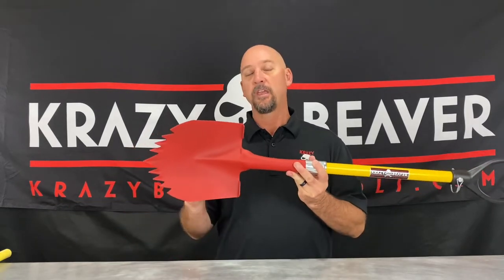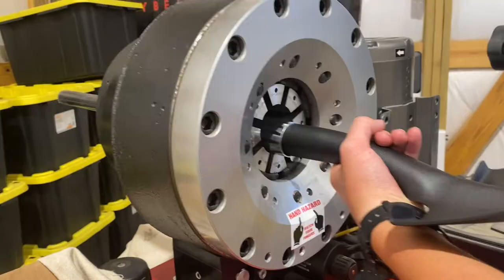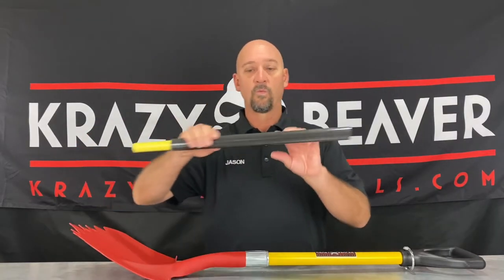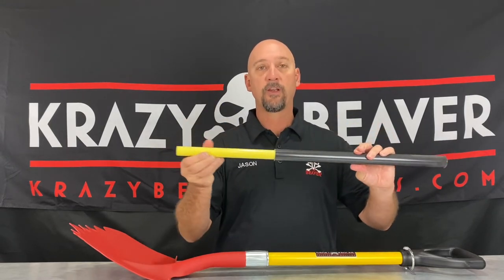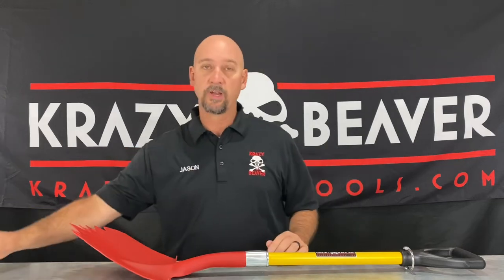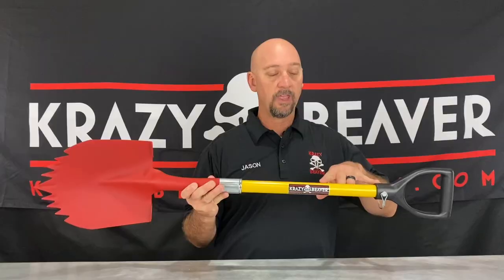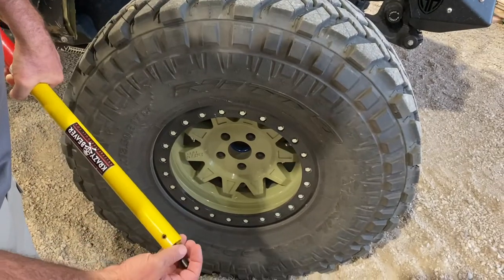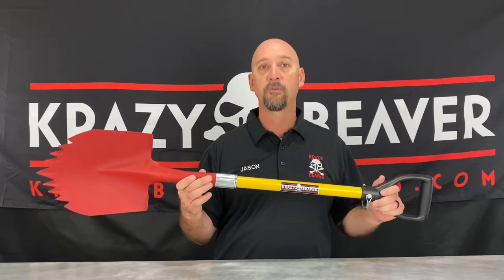Krazy Beaver Tools Shovel Review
Quick overview of the krazy Beaver shovel.